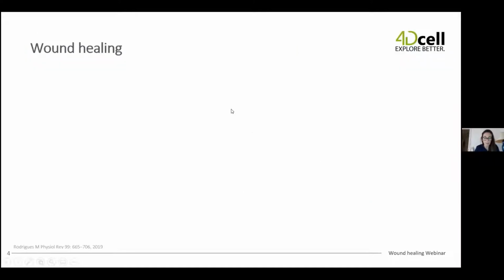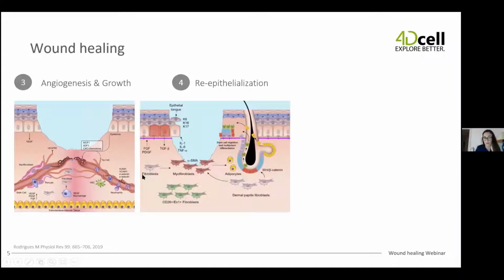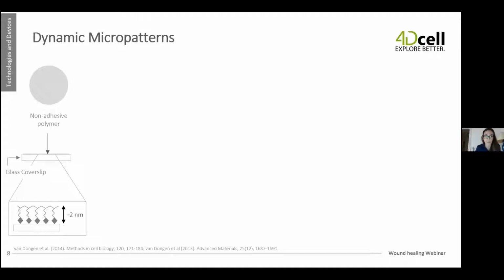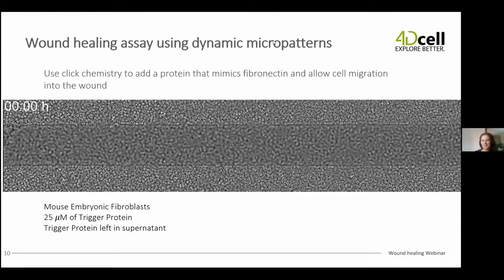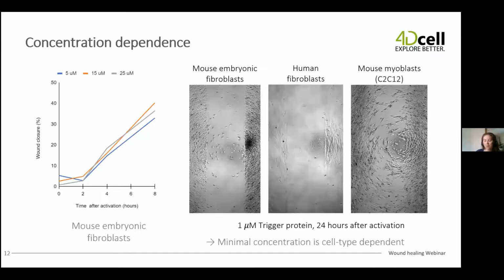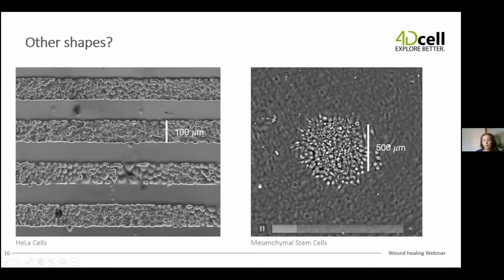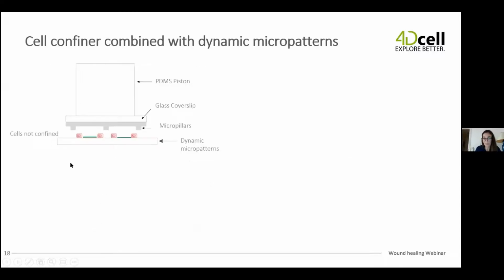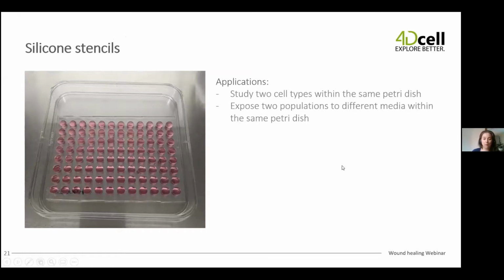Wound Healing Assay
Wound healing is a vital and complex process in physiological and pathological states. It is divided into four main stages: inflammation, growth, re-epithelialization, and remodeling. Each of these phases are mediated by several cell types, which coordinate the molecular mechanisms that ultimately lead to wound closure. In this webinar, we will discuss various technologies and scientific applications that can help studying the wound healing process (e.g. cell proliferation, migration, and contractility).